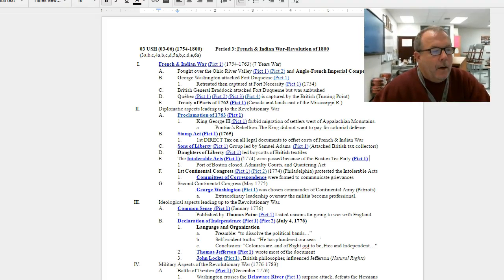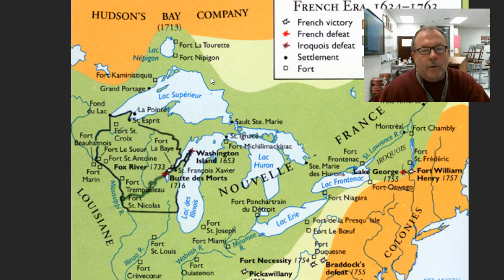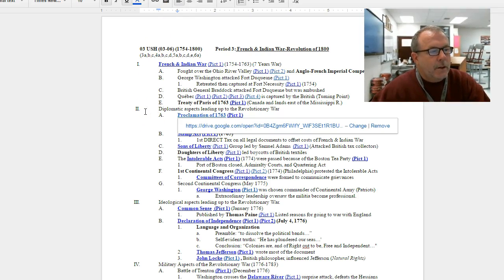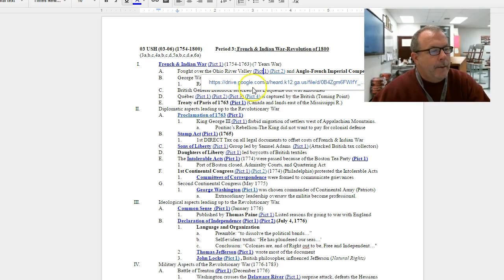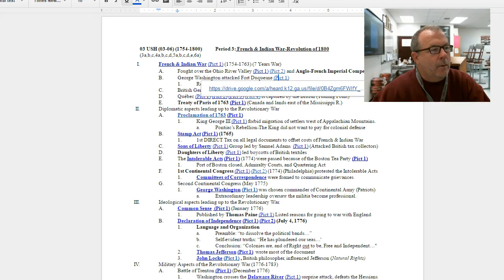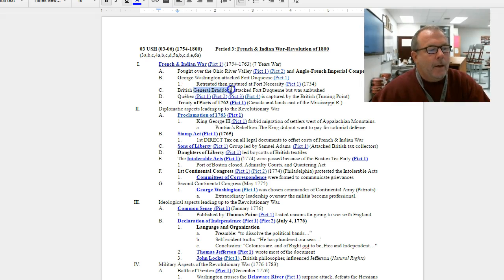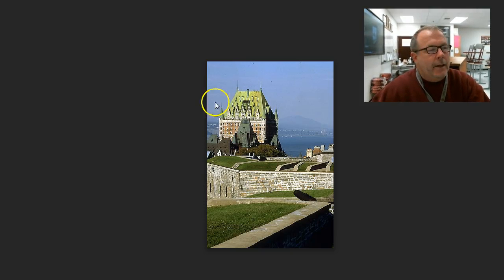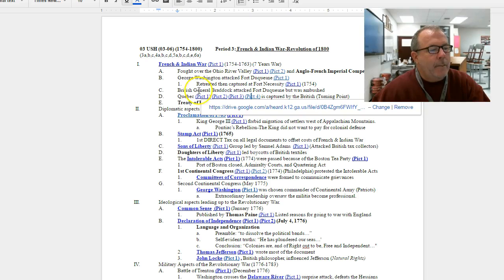03 Unit: French & Indian War